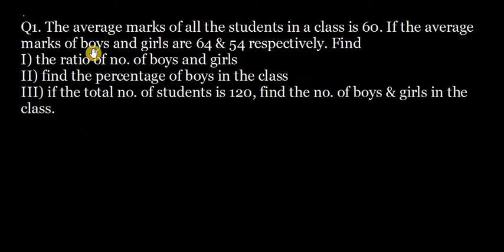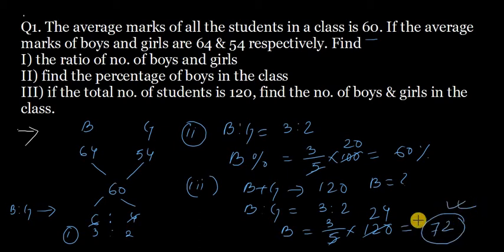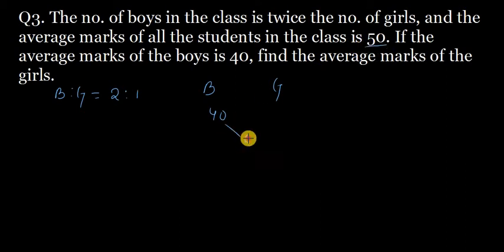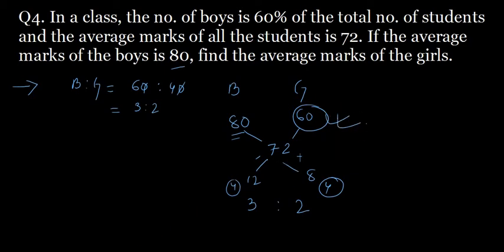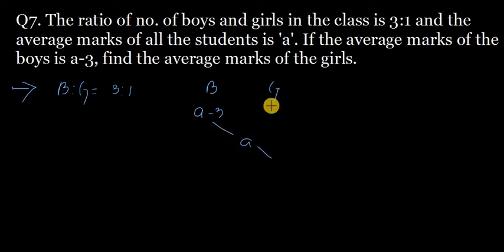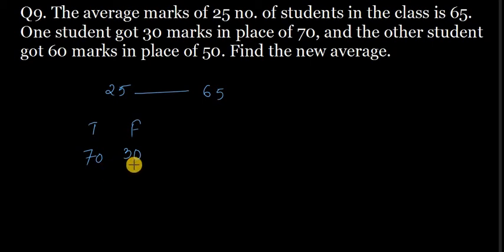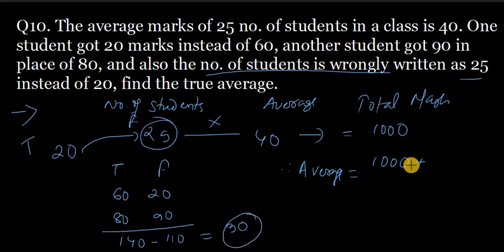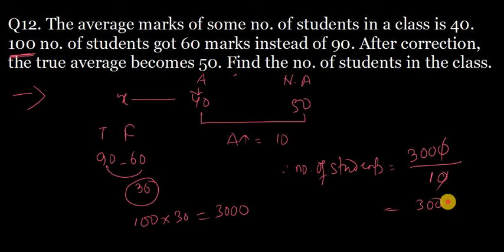Average lec 8 MARKS